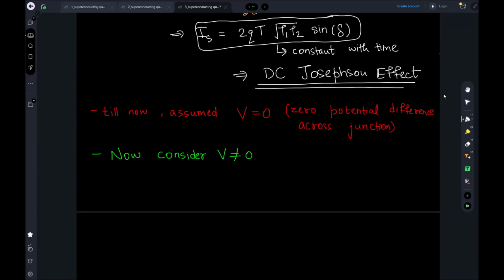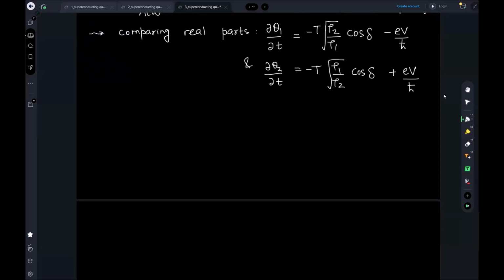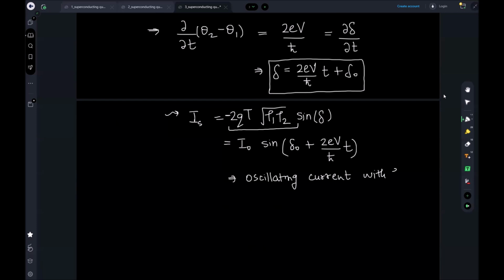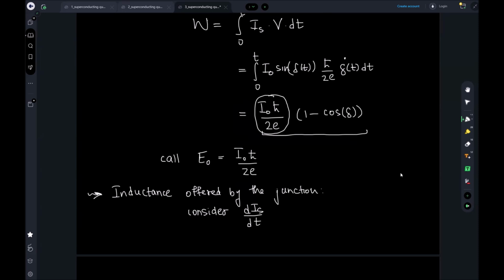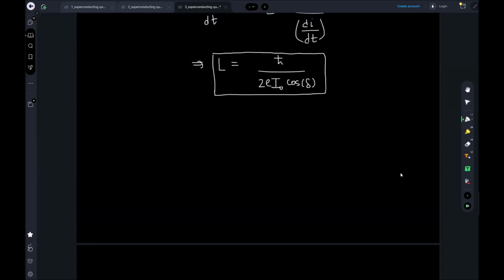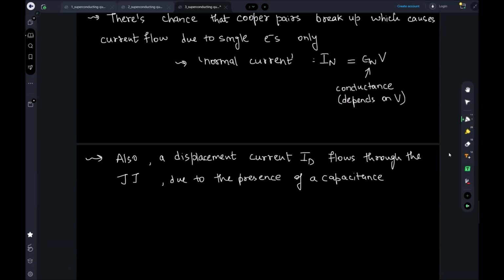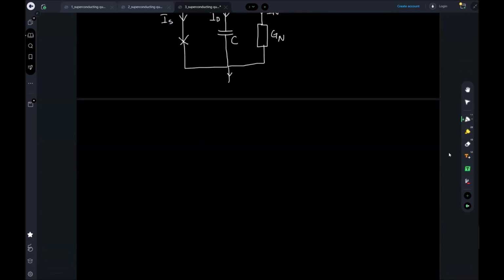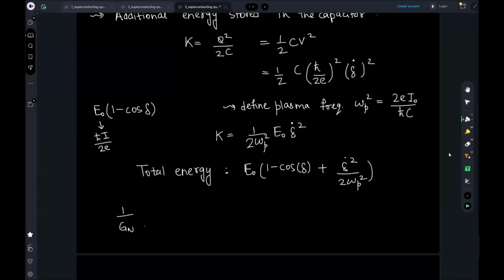6. The Josephson Junction - Josephson Effect (2/3)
In this video, I will describe the AC Josephson Effect, calculate the total energy stored in the junction, and describe the various current components flowing through the junction.